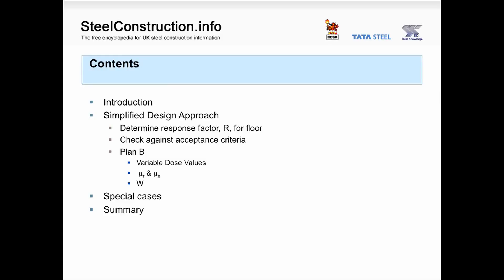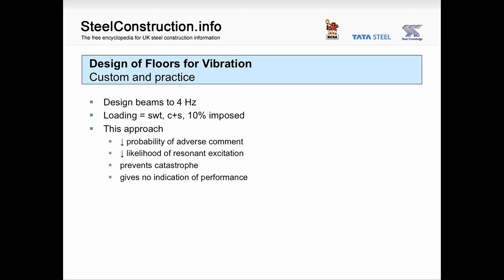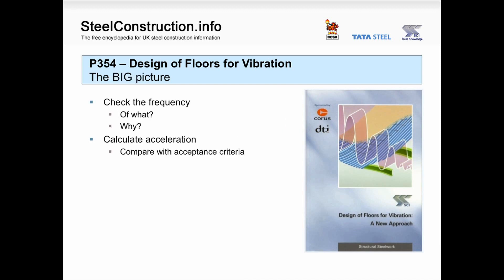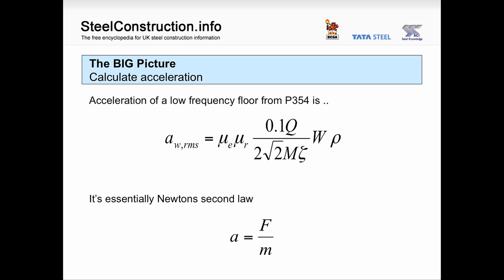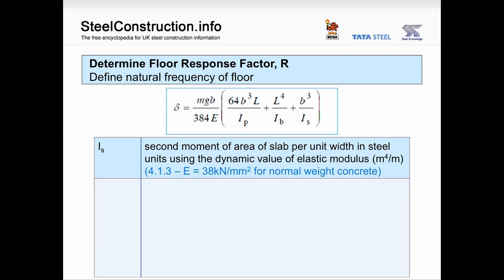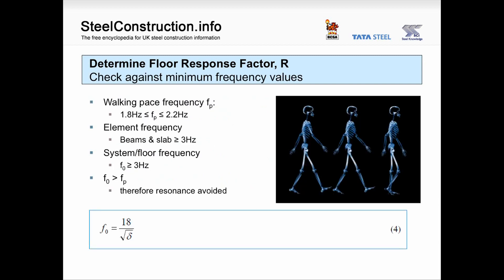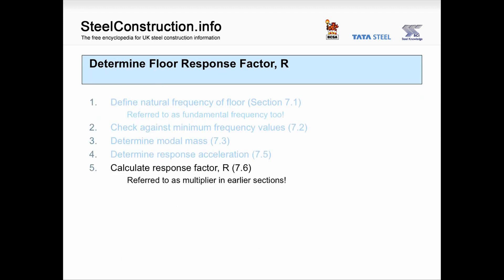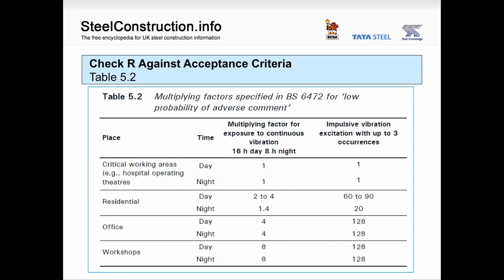Walter_swann_vibrations_v10.mp4